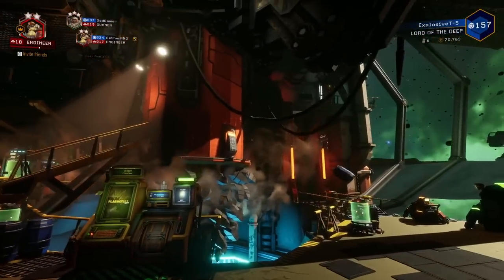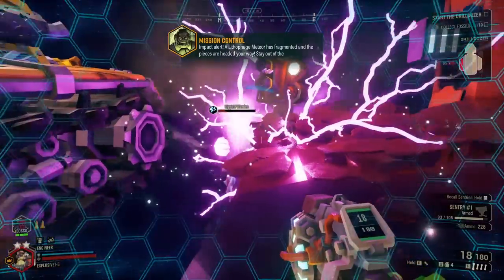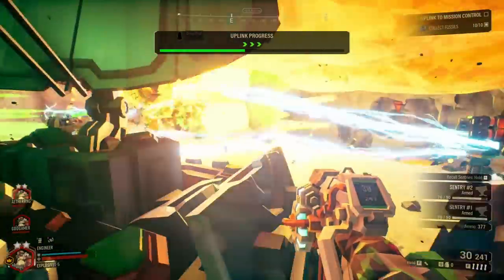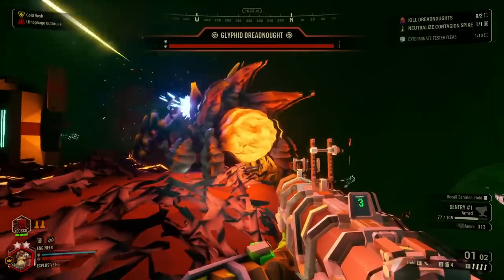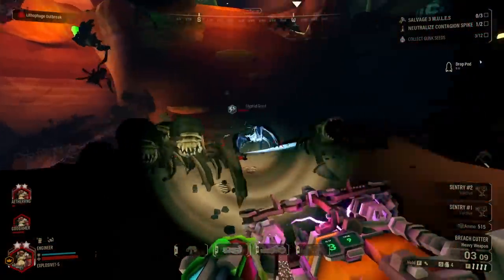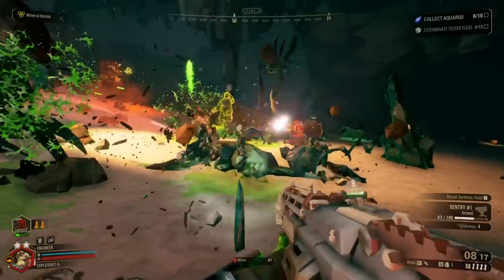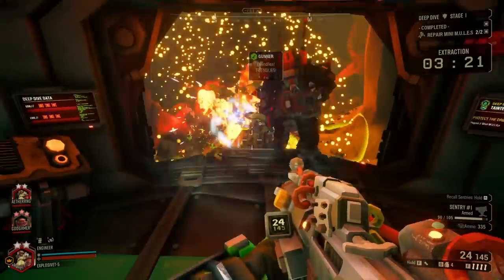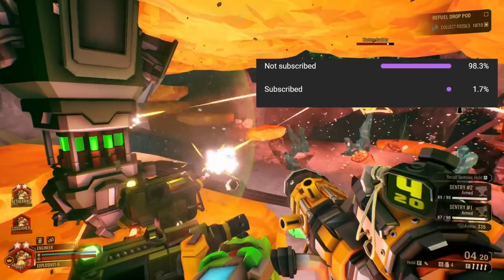An Explosives Enjoyer Explains DRG Engineer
Nuclear bombs and lightning turrets, what more can a dwarf ask for.